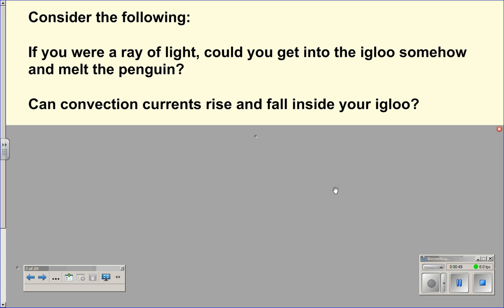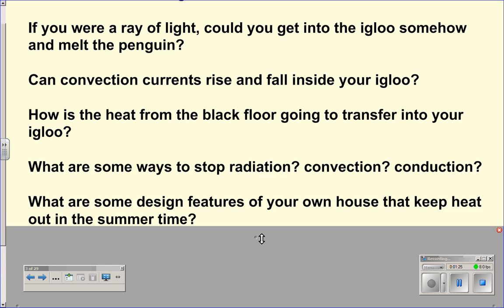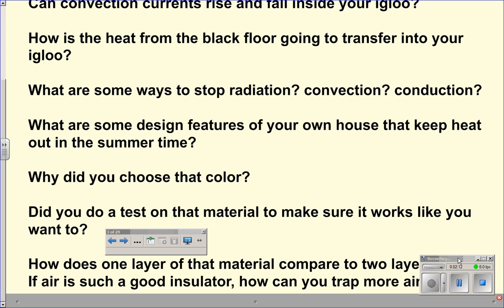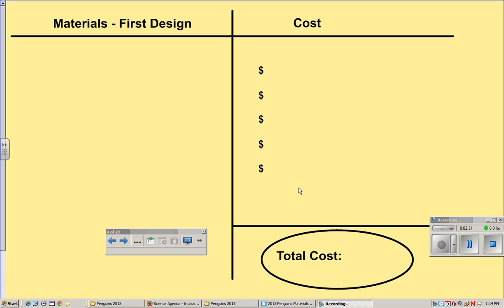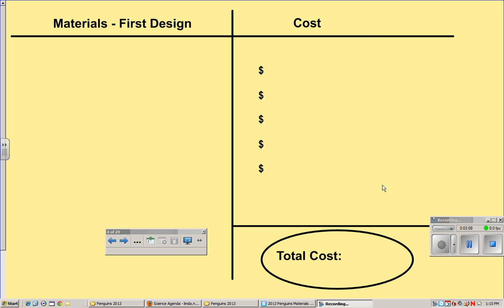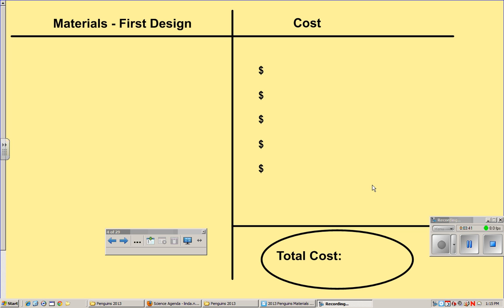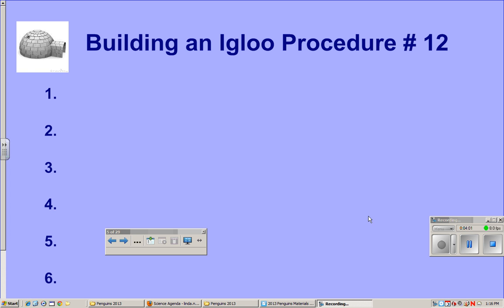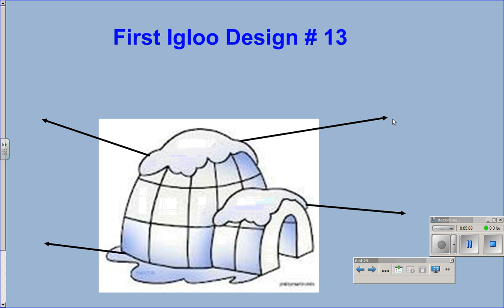Materials, Design, and Procedure